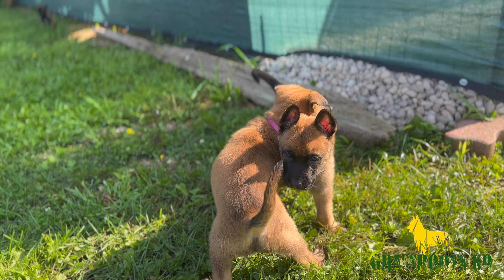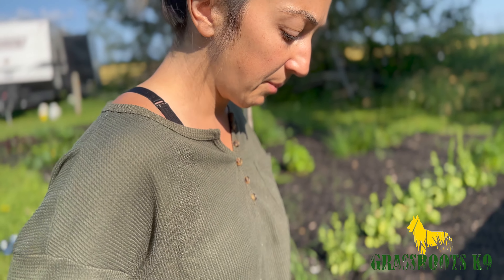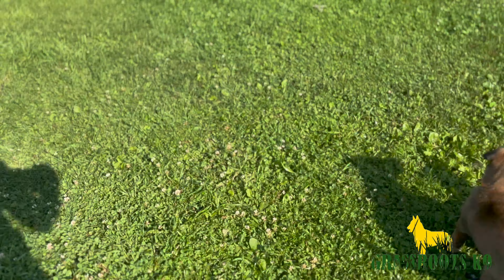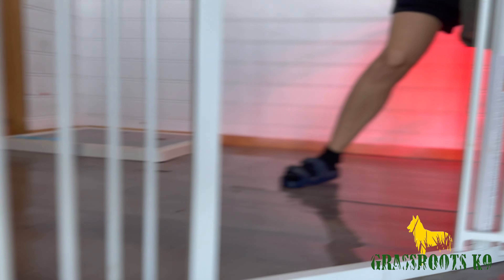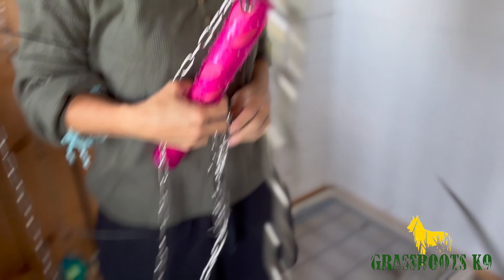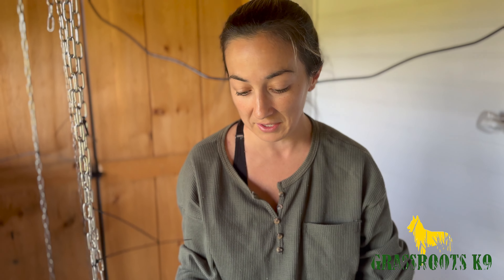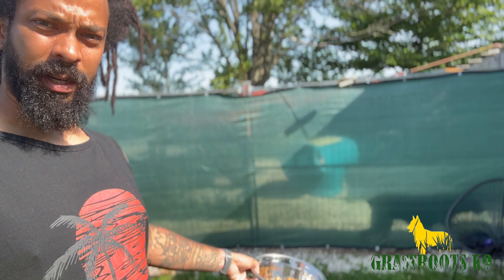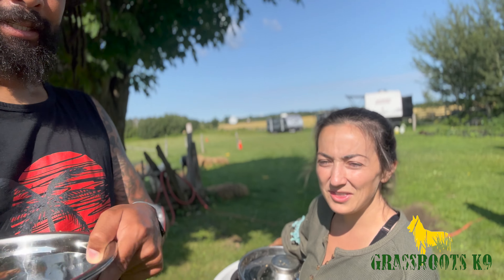5-Week-Old Malinois Puppies' Adorable Morning Routine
In this video we take you through a typical morning with our 5 week old Malinois Puppies. Feeding, Cleaning and play time! These puppies are in our prospective police dog program and will be raised with the intention of becoming police dogs in the future!